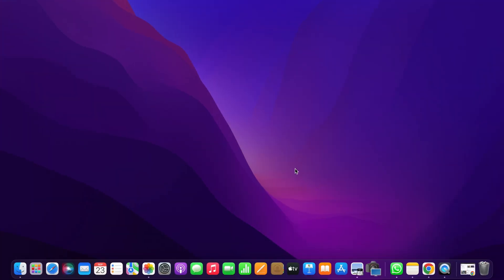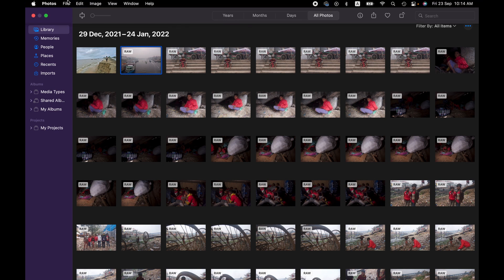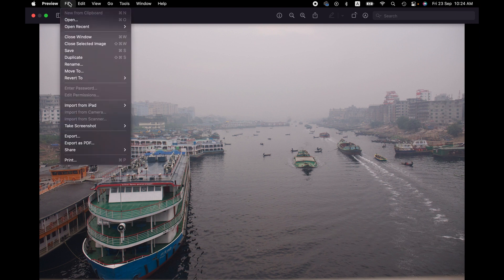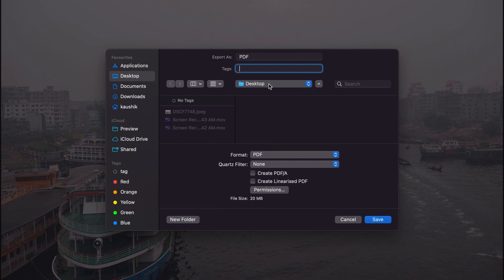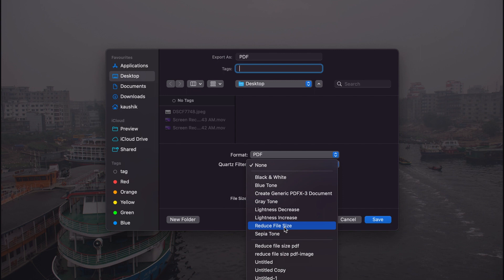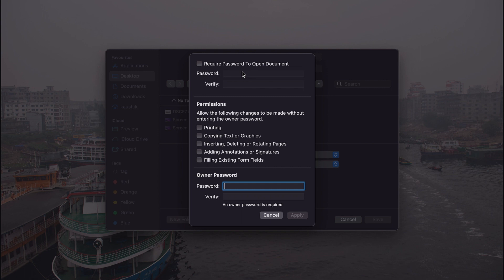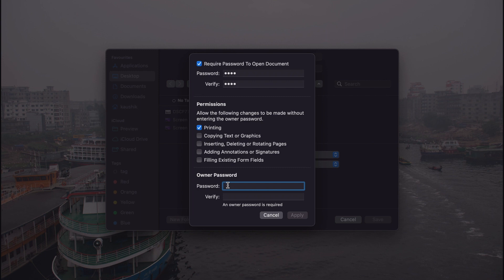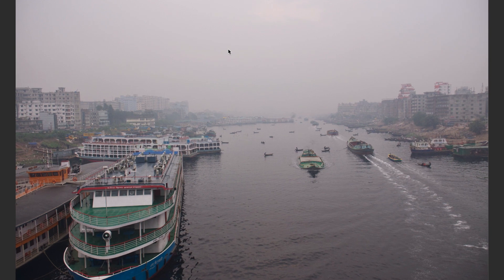How to Convert Images into PDF on Mac | Export Images in PDF from Photos Library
This video demonstrates, how to export images in PDF format from the photos library on Mac.

How to convert image to pdf file
How to image convert to pdf

Thanks
LI